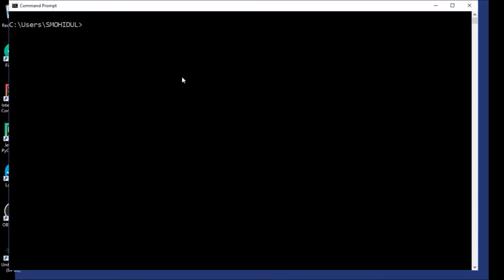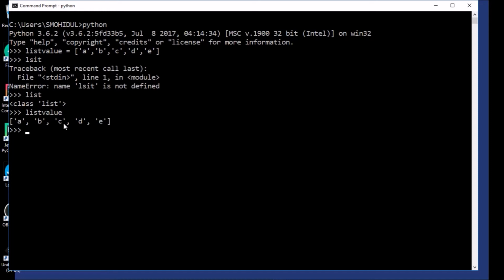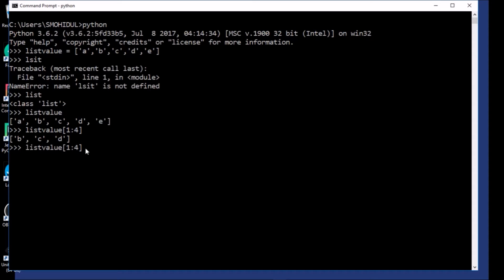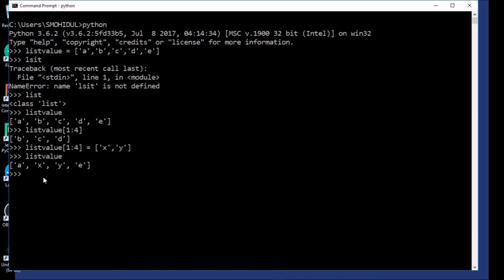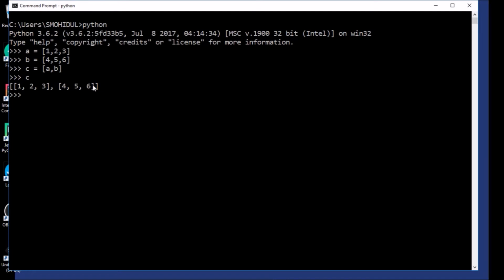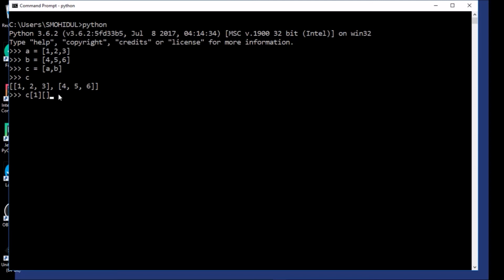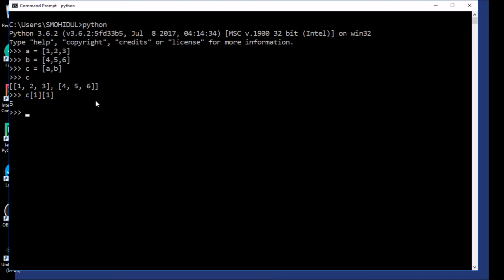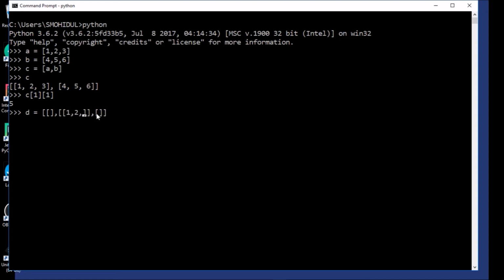Python Tutorial #6: List (Part 2)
In this video, we are continuing about list from what we learn in previous video tutorial.

🔜 Next Tutorial:
🔙 Previous Tutorial:
💪 Difficulty: Beginner
❓ Pre-Requisite: None